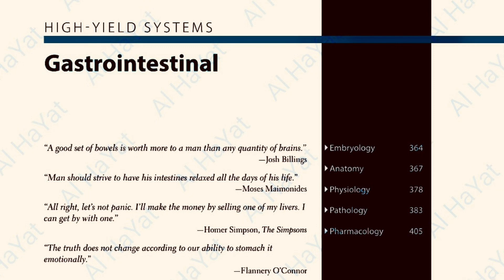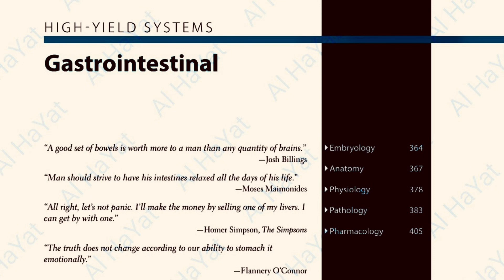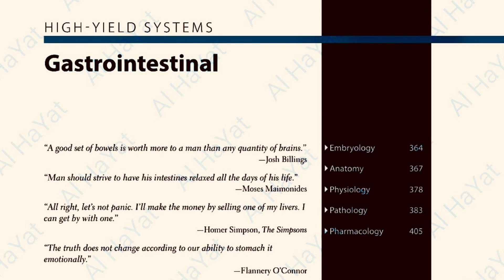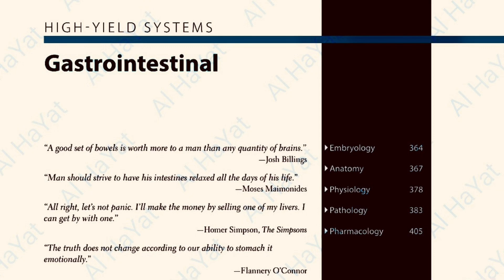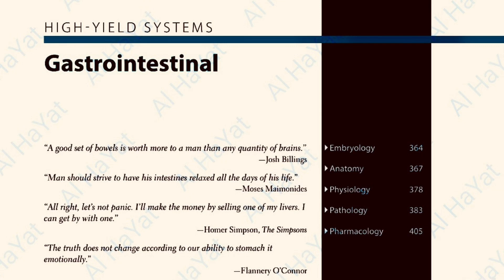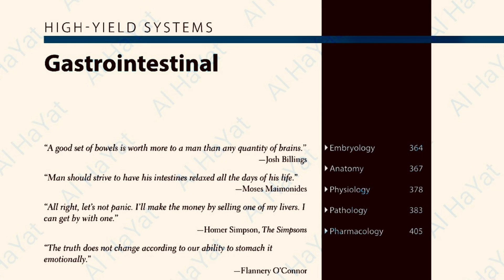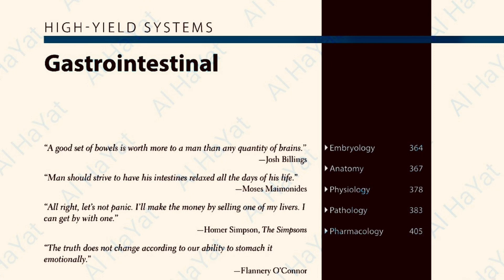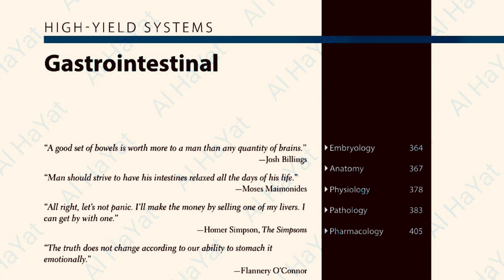Read with me | First aid Usmle step 1 2023 gastrointestinal system part1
Read with me | First aid for Usmle step 1  2023 gastrointestinal system part1
Embryology part